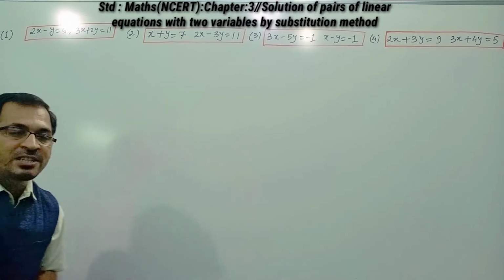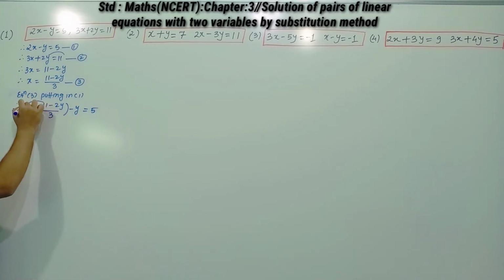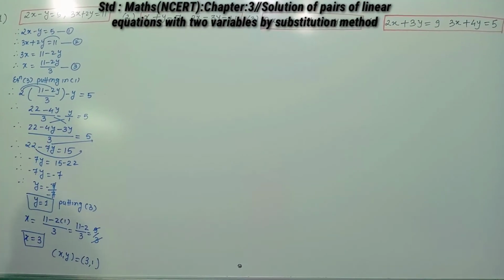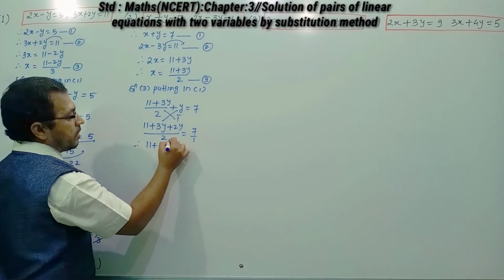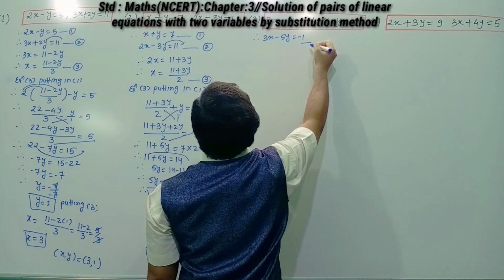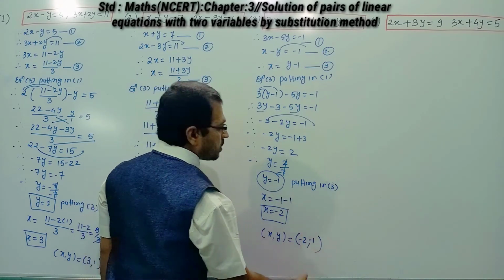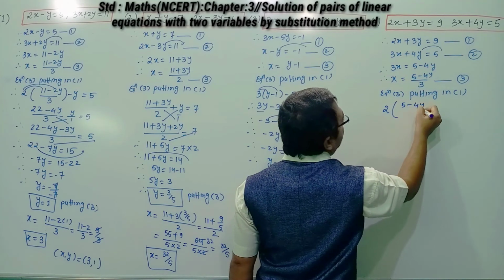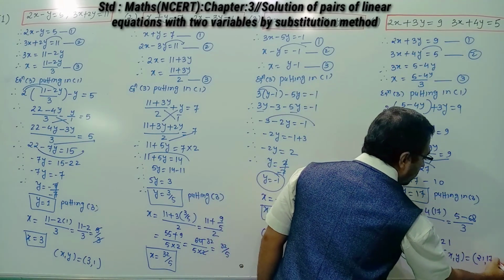Std:10th Maths ll Ch:pair of linear equations with two variables ll Topic:substitution method ll #03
Hello Students,
In this video lecture I have explained how to find the solution of pair of linear equations with two variable by substitution method.

To solve systems using substitution, follow this procedure:

Select one equation and solve it for one of its variables.

In the other equation, substitute for the variable just solved.

Solve the new equation.

Substitute the value found into any equation involving both variables and solve for the other variable.